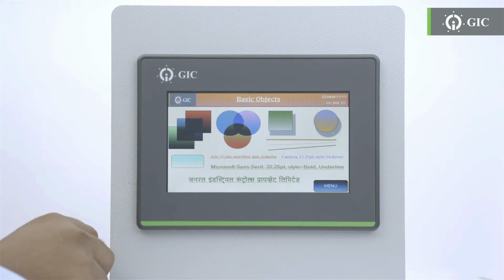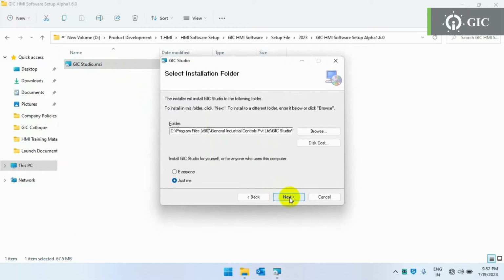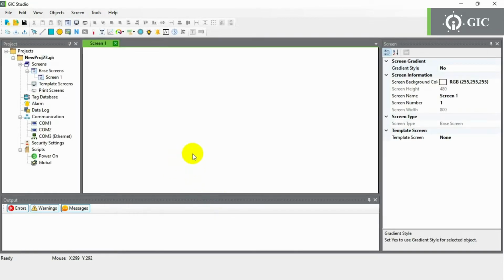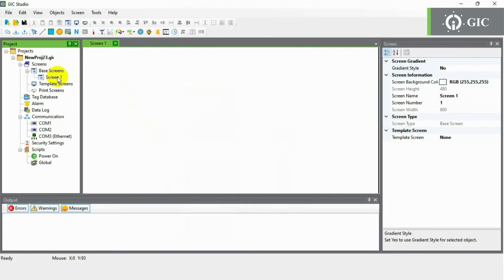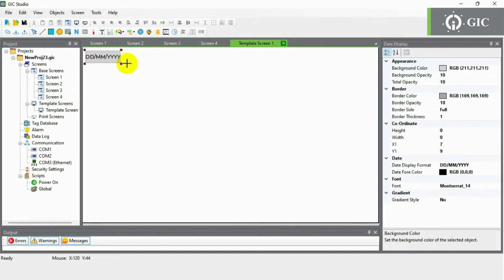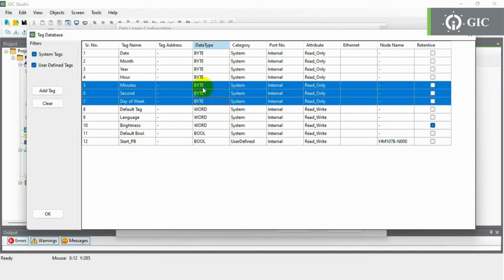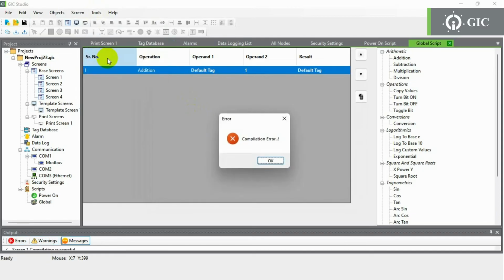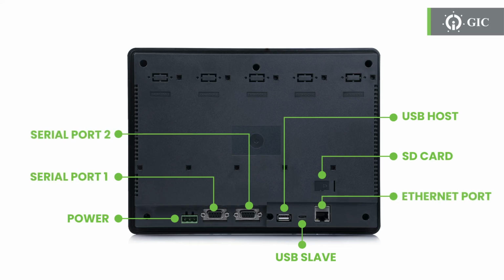GIC Learning Hub | Human Machine Interface | Programming Tutorial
Welcome to GIC's official YouTube channel! Are you ready to unlock the world of Human Machine Interface (HMI) programming? Join us in this insightful tutorial where we guide you through the art of programming HMI using the powerful GIC Studio Software.

Download the latest version of the GIC Studio Software

Whether you're a beginner stepping into the realm of HMI programming or an experienced professional seeking to enhance your skills, this video is tailored just for you.

Timestamps:
0:07 - Menu of Human Machine Interface
2:30 - PC Requirements
3:03 - Installing the Software
4:07 - Uninstalling the Software
4:43 - Programming of Human Machine Interface
20:12 - Pin Configuration
20:32 - Calibrating the Screen
21:31 - Performing a "Firmware Erase"

Key Takeaways:

• Step-by-Step Guidance: Follow along as we provide a comprehensive walk through of HMI programming.
• User-Friendly Interface: Discover how the GIC Studio Software makes programming a seamless experience.
• Designing Visual Elements: Learn how to create interactive displays and intuitive user interfaces.
• Logic and Automation: Dive into the world of logic programming to control and monitor your devices.
• Dynamic Data Integration: Explore the process of integrating real-time data visualization into your HMI design.
• Practical Examples: Gain hands-on insights through practical programming examples.

Ready to embark on your HMI programming journey? Let's dive into the world of coding, creativity, and control. Elevate your skillset and empower your industrial processes with GIC's cutting-edge HMI technology.

If you found this programming tutorial valuable, make sure to give it a thumbs up, share it with fellow enthusiasts, and don't forget to subscribe to our channel for more insightful content on industrial automation and technology.